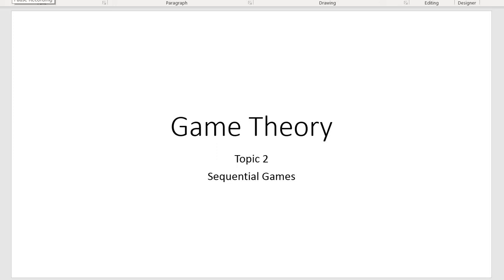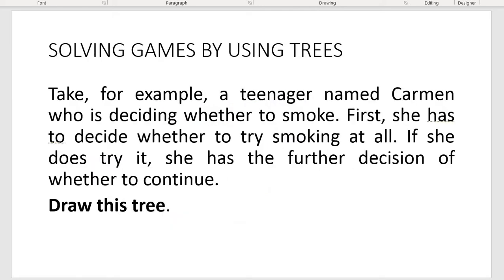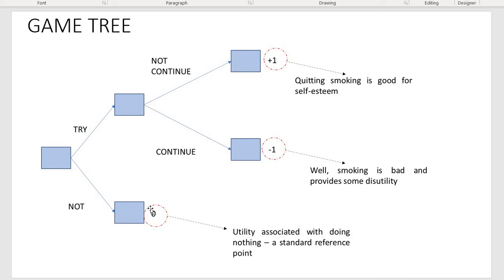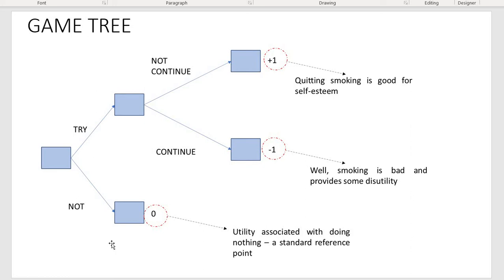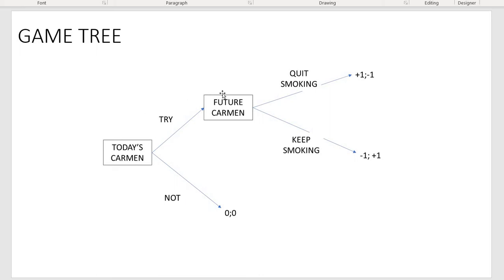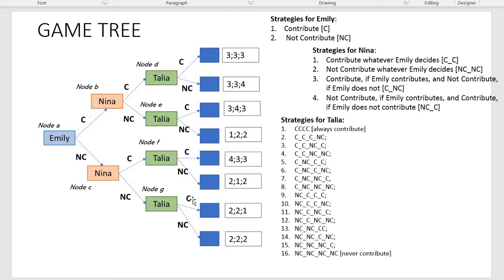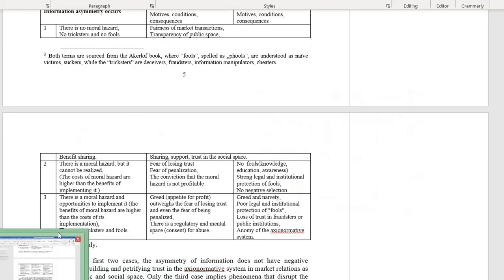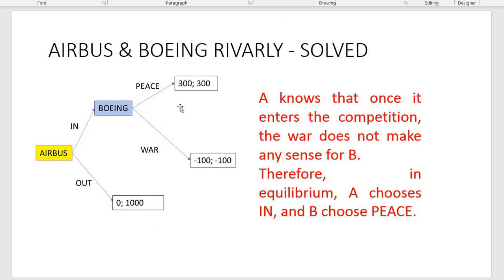Game Theory 2 Sequential Moves Games